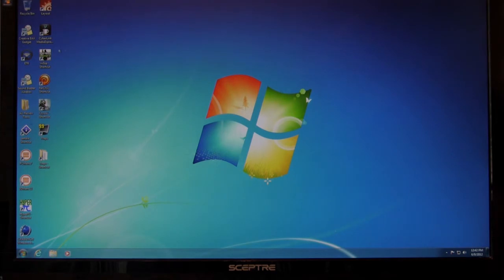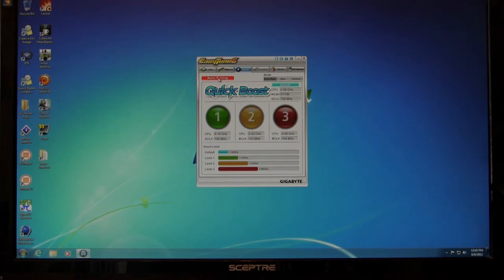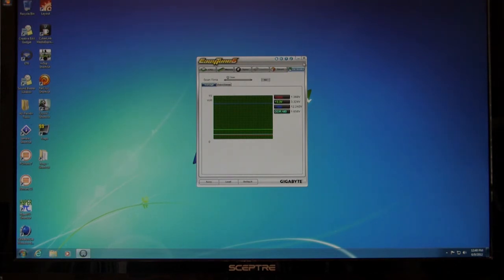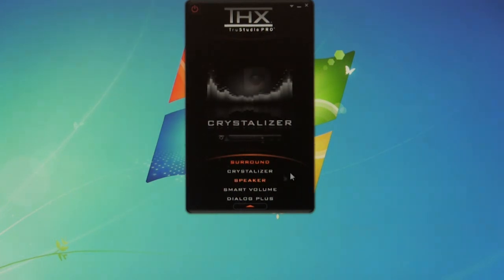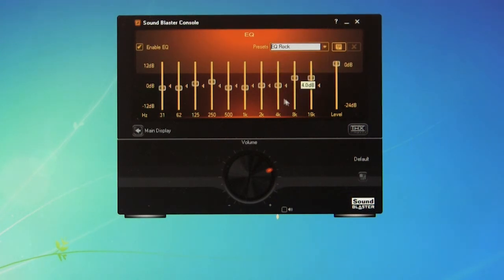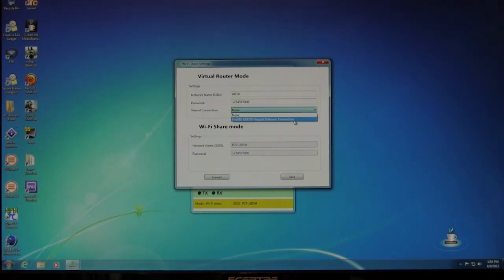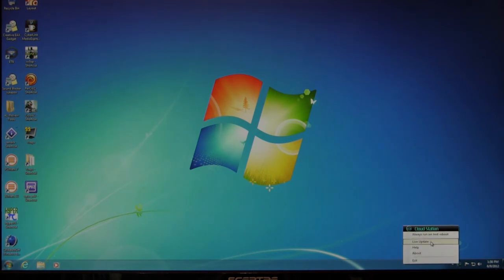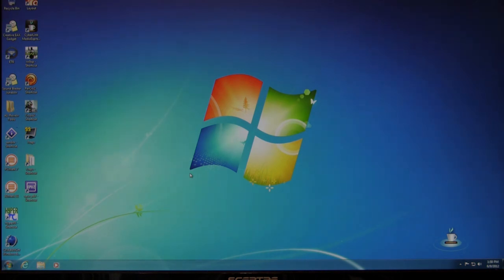Gigabyte Z77X-UD5H-WB Software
As part of our coverage of the Gigabyte Z77X-UD5H WB we check out some of the included software. Read the full performance review at DecryptedTech